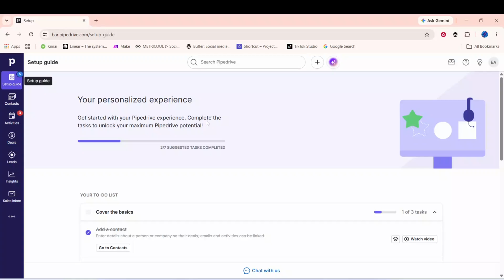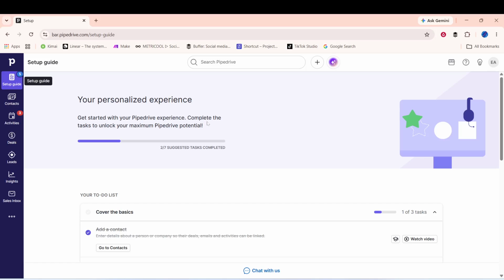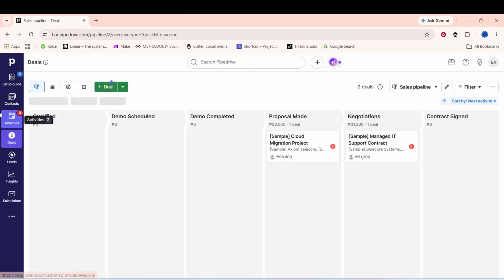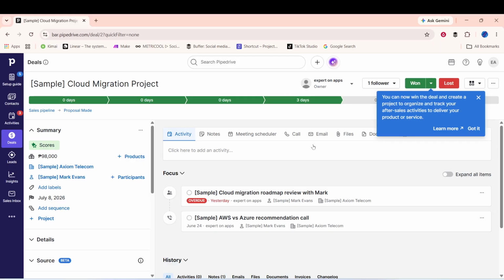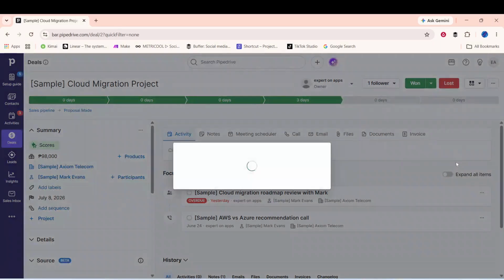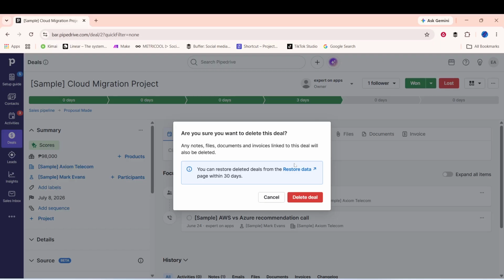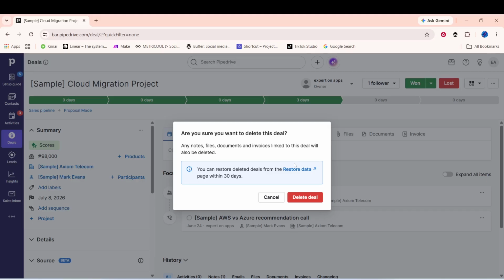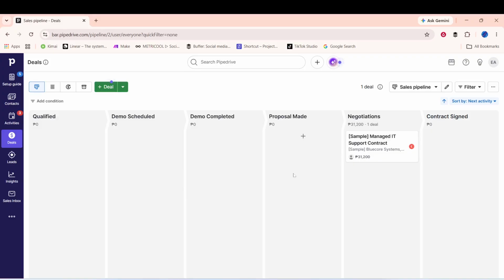How to Delete a Deal in Pipedrive (Tested)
In this video, we discuss how to delete a deal in Pipedrive safely and quickly. You'll learn the exact steps to remove a deal from your pipeline, including navigating to the deal, using the hidden three-dot menu, and confirming permanent deletion. This tutorial covers the entire process to delete a Pipedrive deal in under 30 seconds, ensuring you know how to remove deals without losing important data.

00:00 Introduction to Deleting Deals
00:16 Navigating to the Deals Page
00:44 Finding the Specific Deal
01:09 Opening the Deal Details
01:20 Locating the Three-Dot Menu
01:49 Selecting the Delete Option
02:16 Cancelling or Confirming Deletion
02:30 Clicking Delete Deal
02:53 Returning to the Deal List
03:08 Tutorial Conclusion